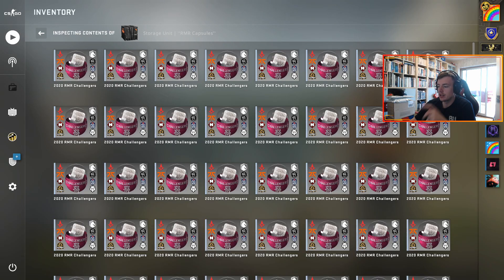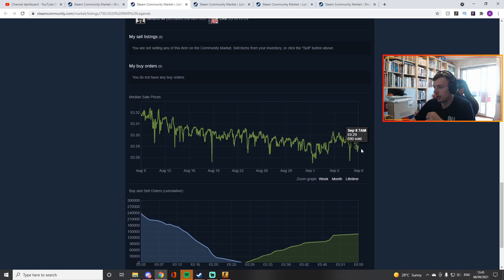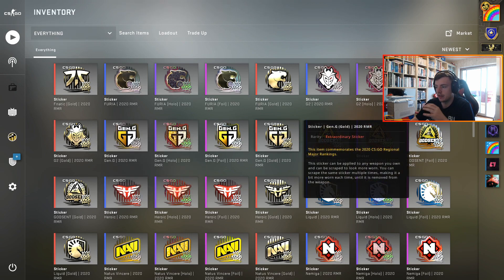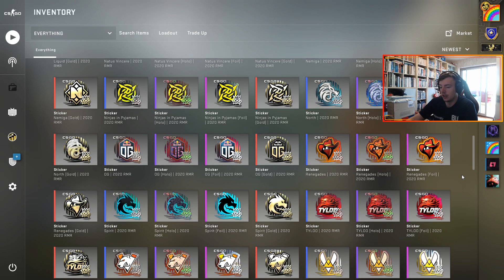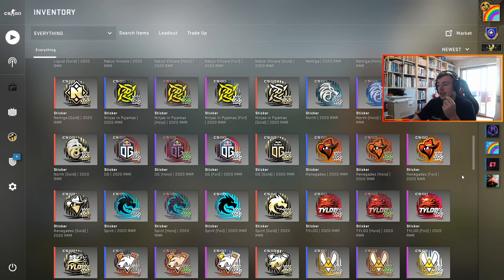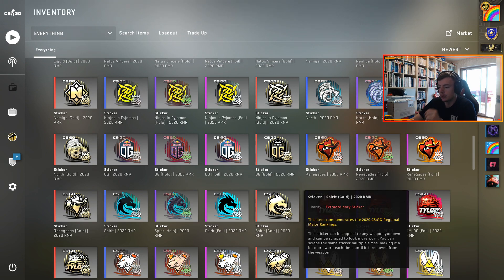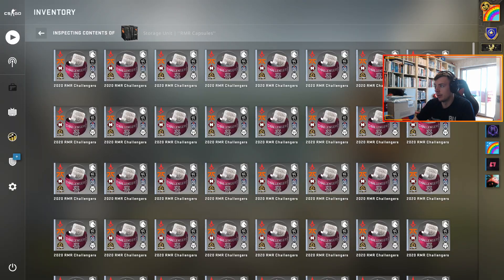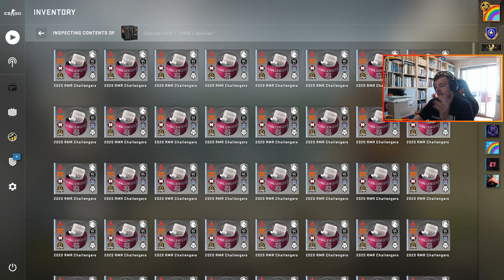this is why the rmr capsules could explode in price